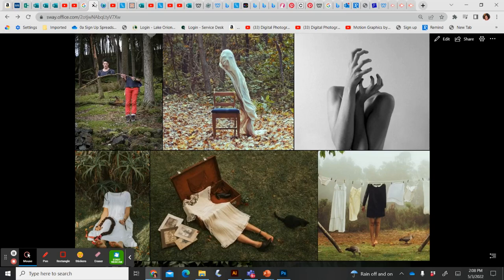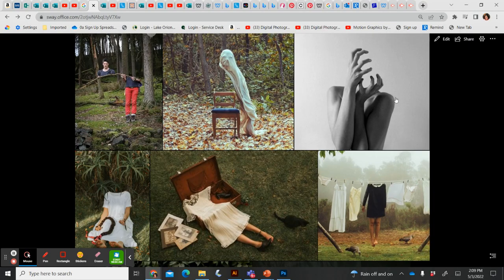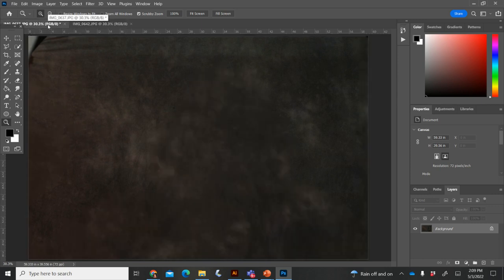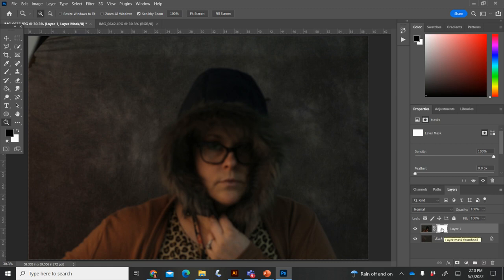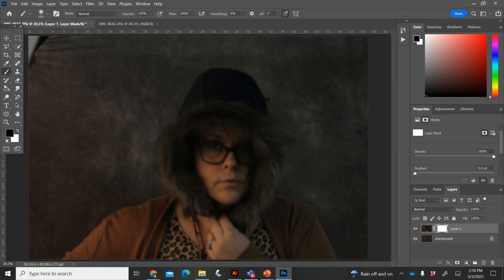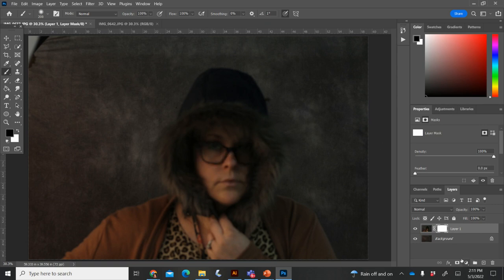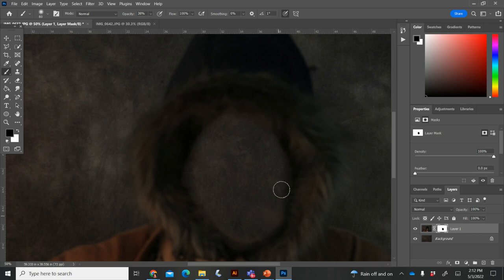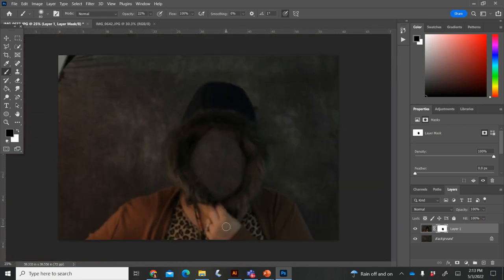Layer Masking-Vanishing Effect